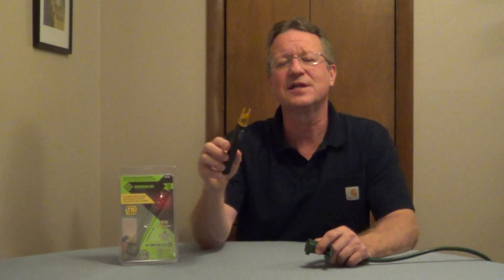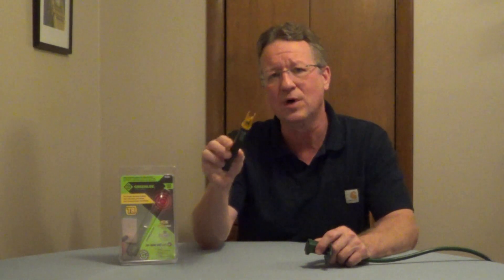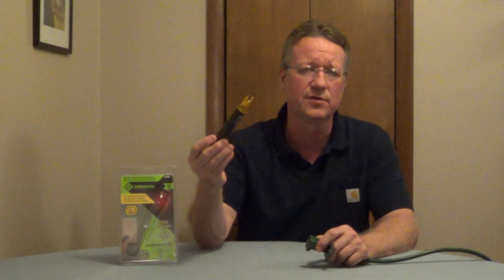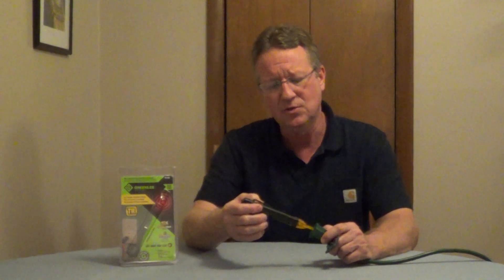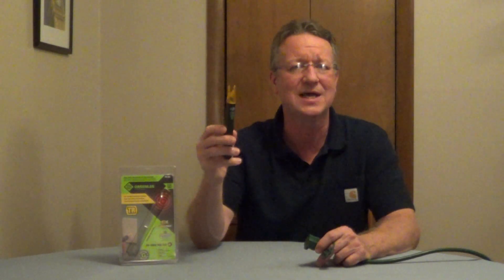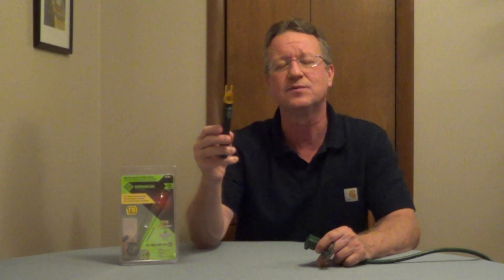Electrical Tester for Tamper Resistant Outlets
The Greenlee TR-12A non contact electrical tester is designed to open the shutters on a tamper resistant outlet so you can test for electric.
It tests from 50-1000 VAC. The ON button gives a sound and light to let you know the battery is working.
Auto shut off after 5 minutes to save battery life.